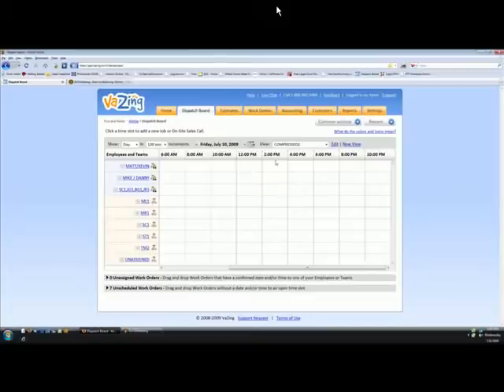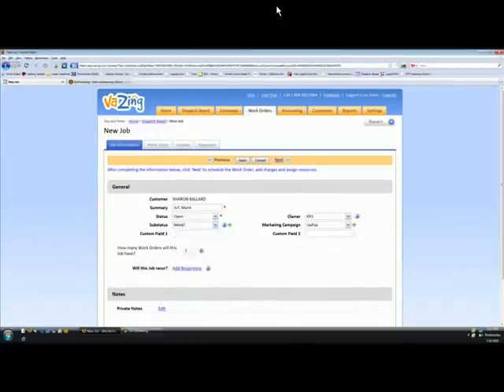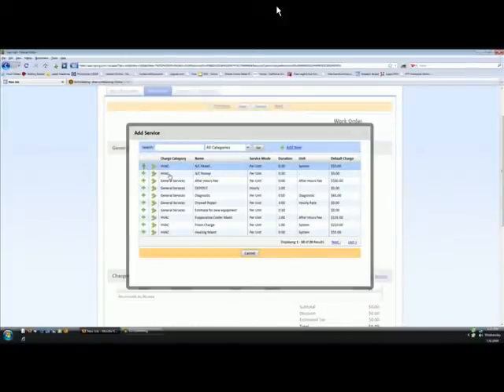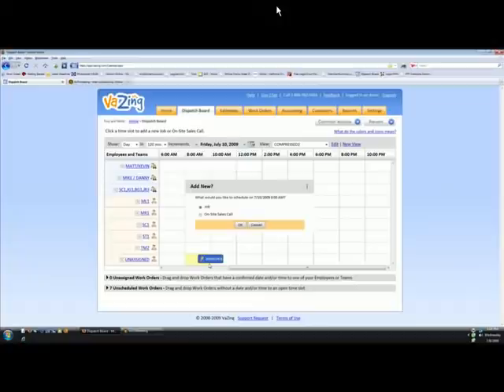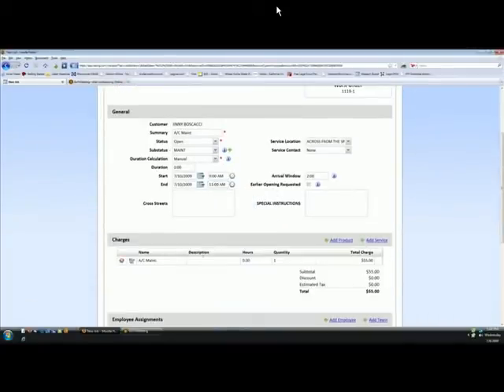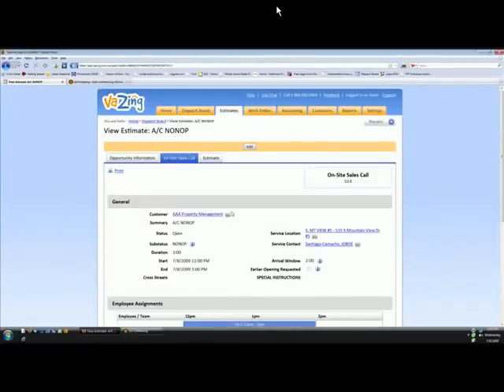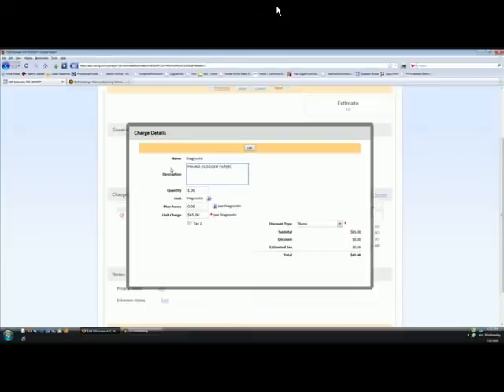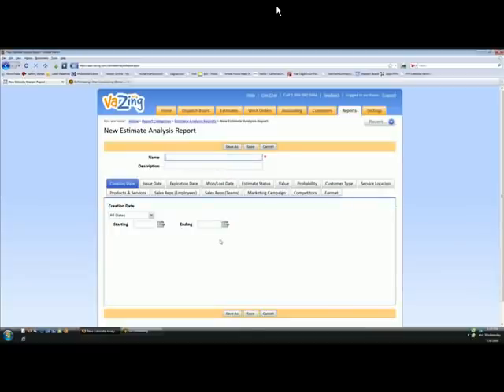A Day in the Life of a Plumbing and HVAC Operations Pro. - Dispatch Software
In this segment Kevins phone is ringing off the hook. Tasks that used to take him hours to complete now only take minutes because he uses VaZing's Dispatch Software. Watch how he uses VaZing to:

• Book a service call
• Track his marketing performance
• Prioritize calls with a 2 hour block of availability
• Validate a homeowners address and provide techs with major cross streets
• Use the integrated Google Maps feature to route jobs
• Print professional looking work orders
• Quickly and easily enter a new customer
• Write up and track open estimates in seconds.